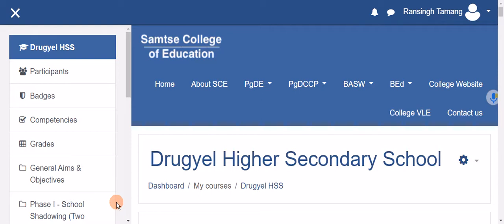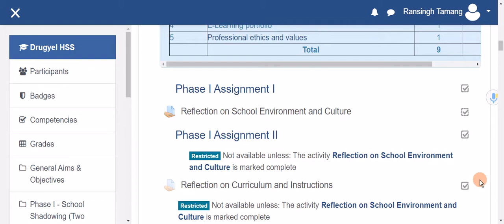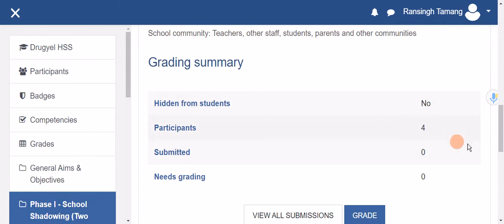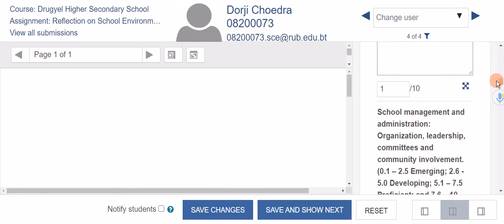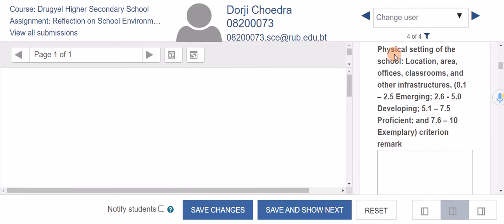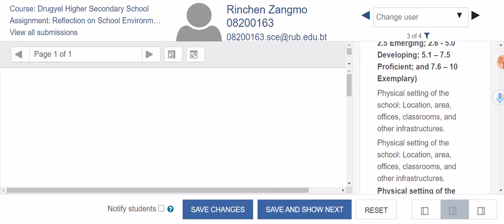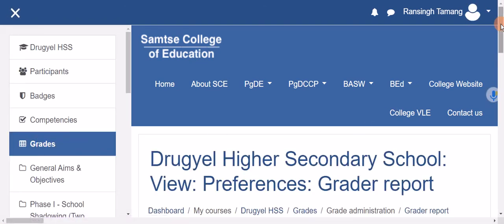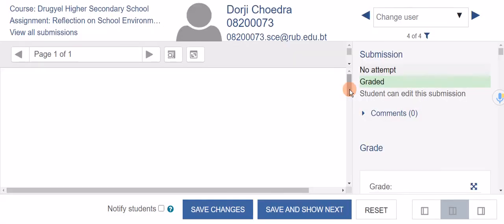Grading ( Mentor role on grading on VLE)